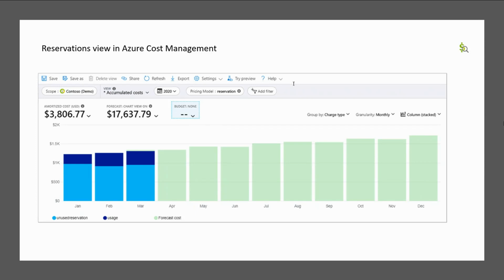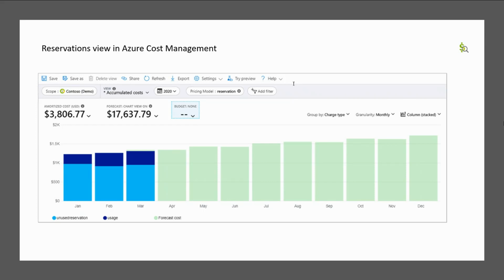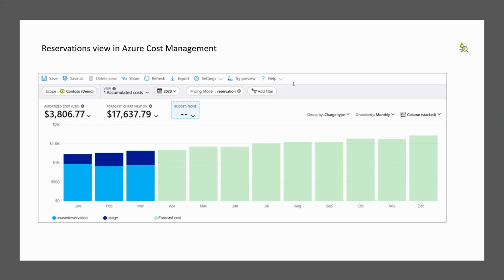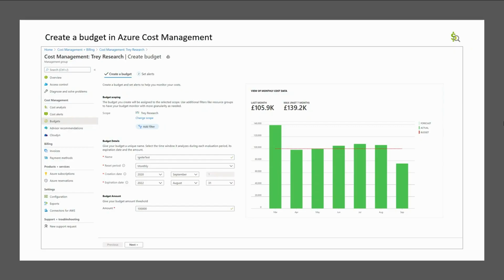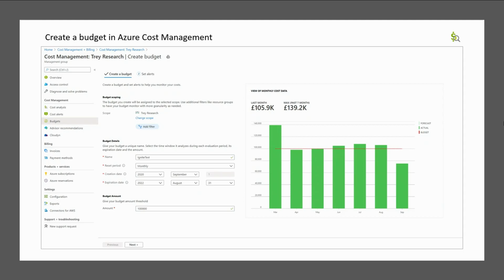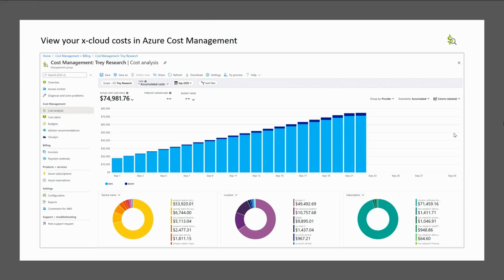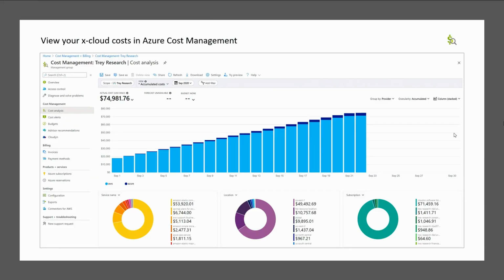Visualize and manage your cloud costs in Azure Cost Management + Billing | IGL174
Hear from the product group about the capabilities of Azure Cost Management & Billing, including budgets & alerting, exporting data, managing reservations, managing your AWS spend and what's on the product roadmap.